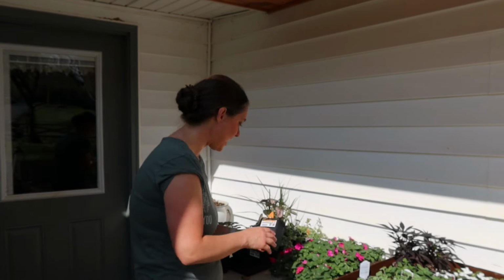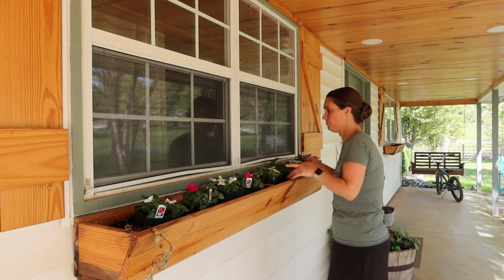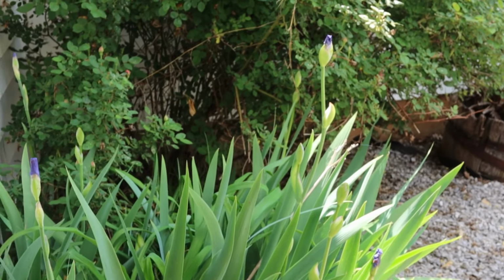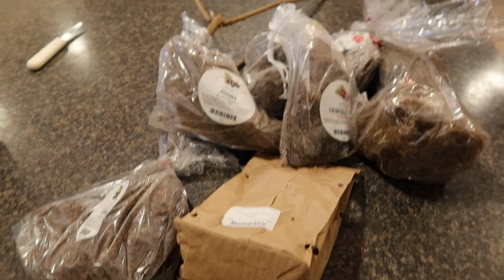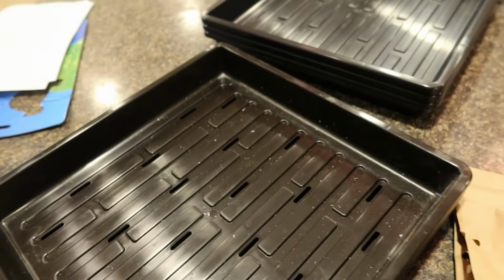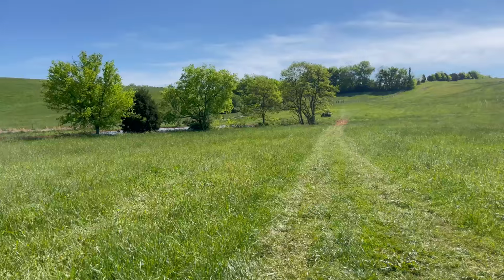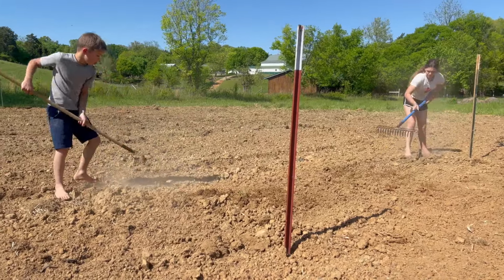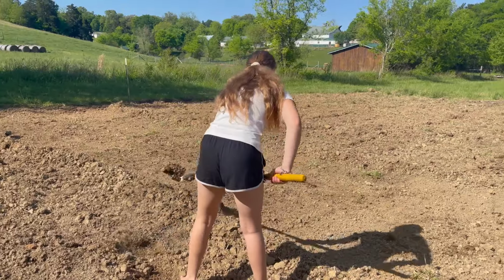Gardening-150’x50’ Garden!! || Planting Flower Boxes, Making a Flower Bed, Berlin Seed Plant Haul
Join me today as I fill my flower boxes, make a flower bed, do gardening updates, and show you a Berlin Seed plant haul!